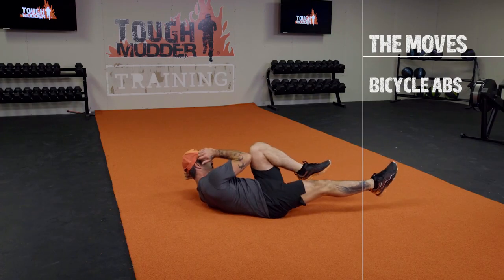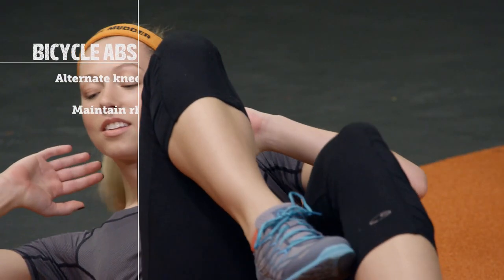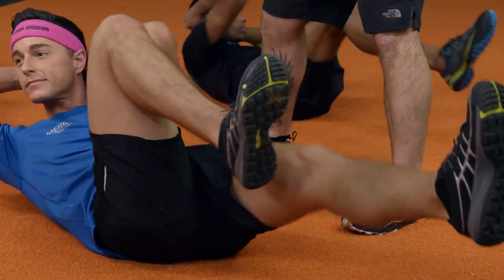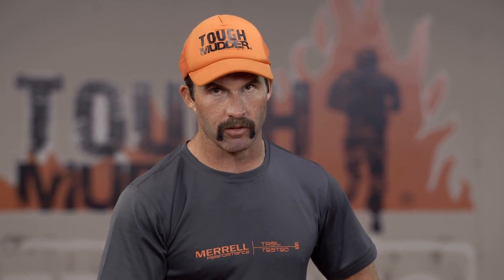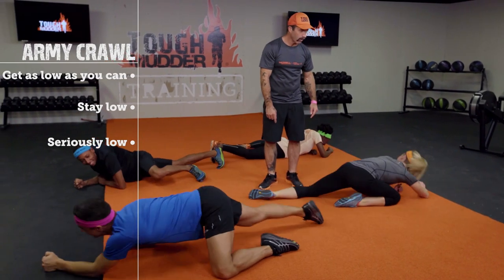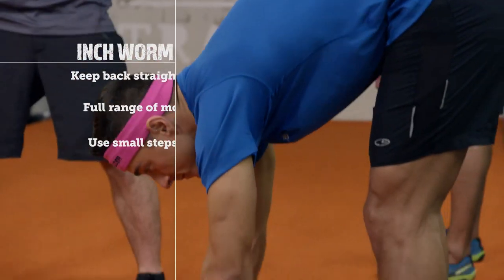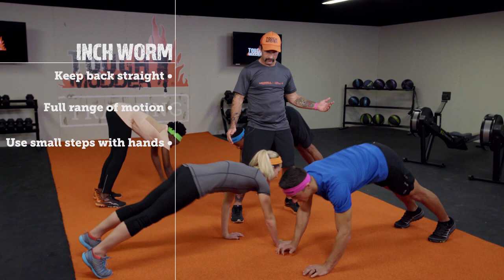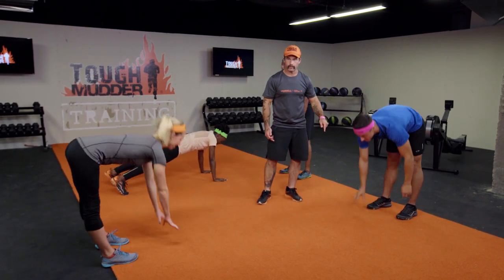How to Train for the Birth Canal Obstacle | Tough Mudder Training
Train for the Tough Mudder Birth Canal obstacle using this at home workout. Focus on core strength and stability by completing these ab workouts.

This obstacle course training video is an at home workout that teaches you how to train for Tough Mudder's Birth Canal obstacle.